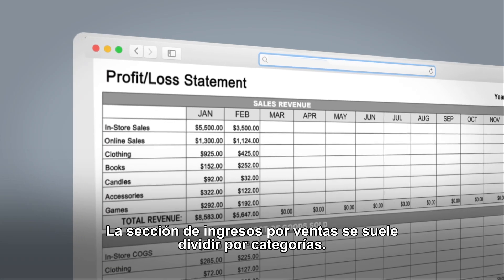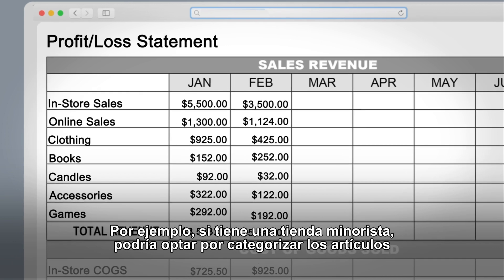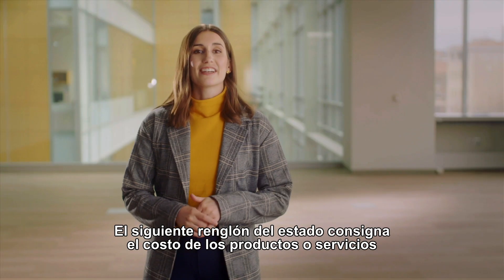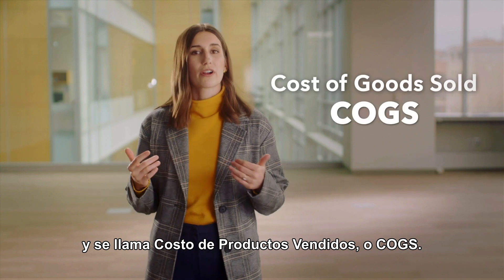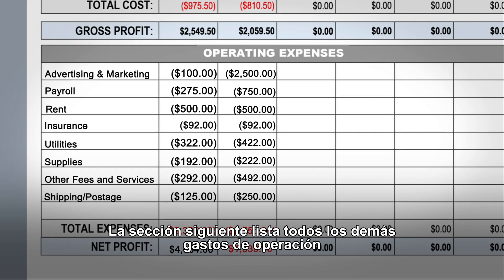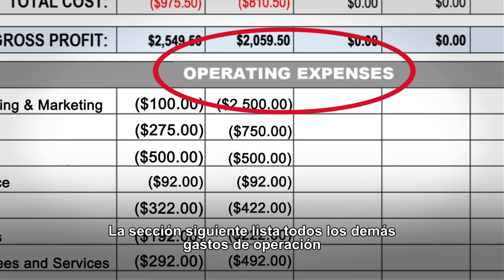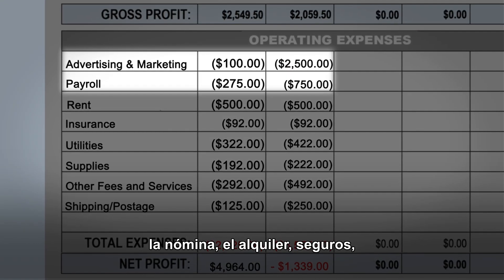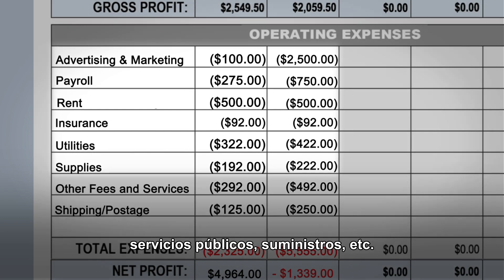Accounting Series Video #1: Profit & Loss Statements (Spanish Subtitle)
This video includes an overview of profit & loss statements (also known as income statements) and how they affect your business.